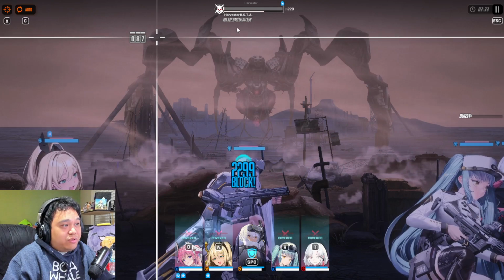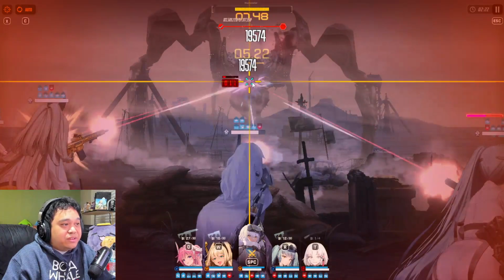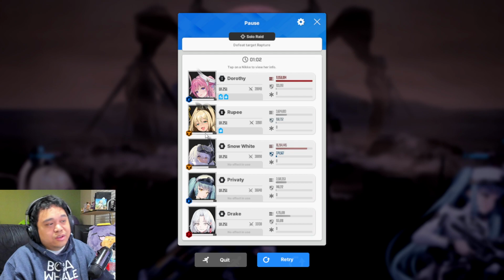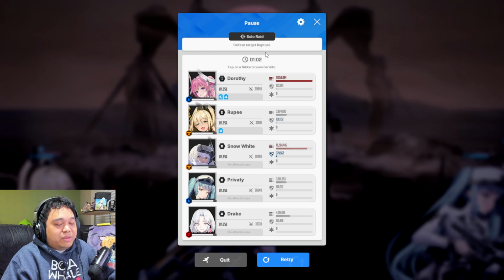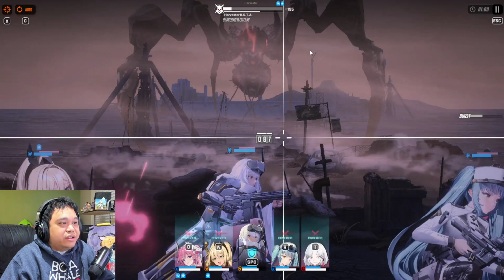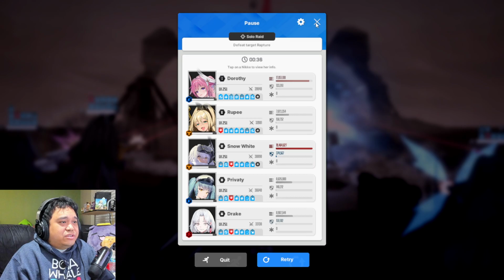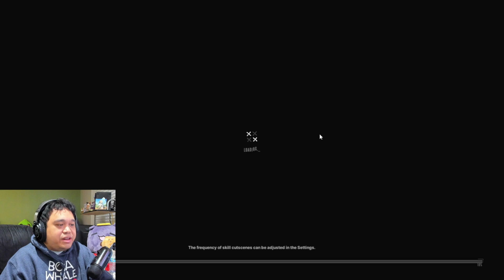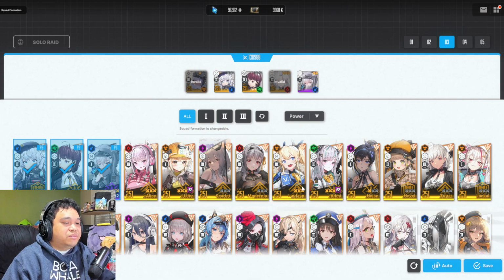Harvester Solo Raid 3 Guide | Nikke Guide | Strategy Team Boss Mechanics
Nikke, ammo, max ammo, unlimited ammo, diesel, guilty, guillotine, scarlet, modernia, liter, volume, mechanics, breakdown, setup, build, team setup, tips

Nero, Arena,  PvP, SP, SP Arena, Champion Arena, Avatar, Frames, Dev, Note, July 2023, Modernia Skin, Summer Event,  Arena, Bracket, Reset, Shuffle